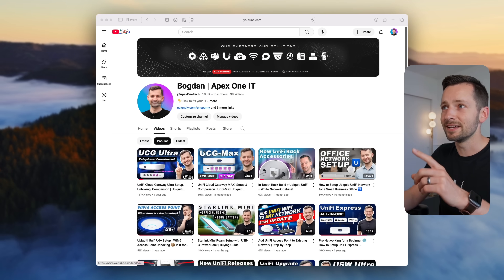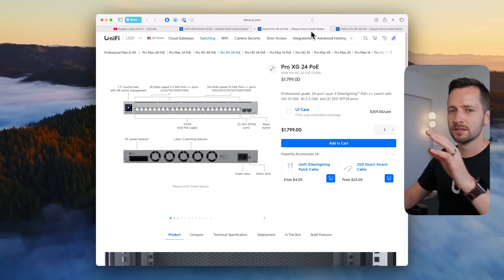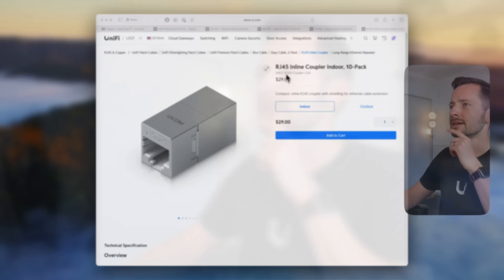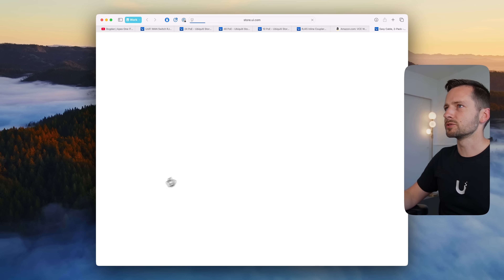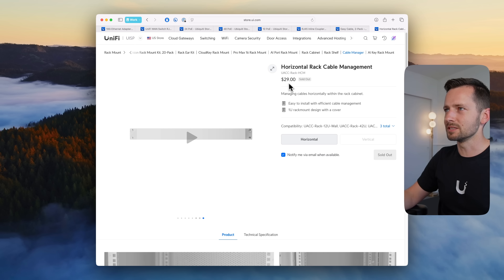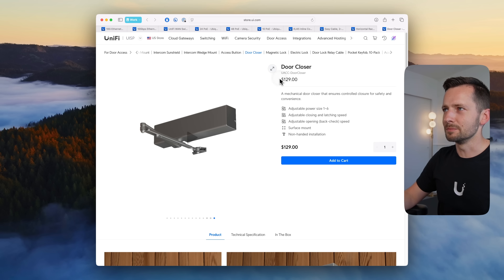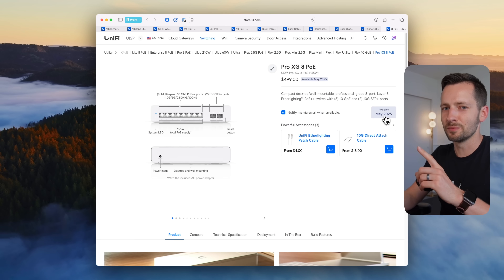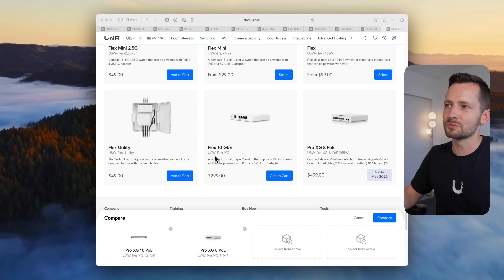New UniFi Products for April 2025 | Ubiquiti WAN Switch, Pro XG, 10G Ethernet USB-C Adapter, Coupler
Ubiquiti UniFi releases for April 2025. All linked in description!

If you need a secure, reliable network,

🛒 SHOP